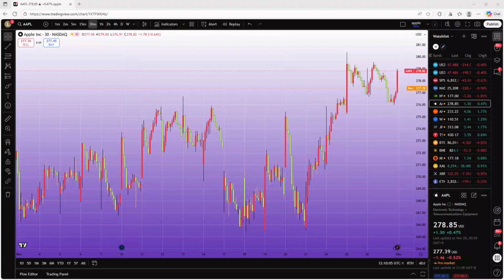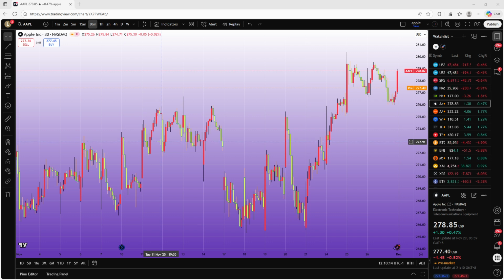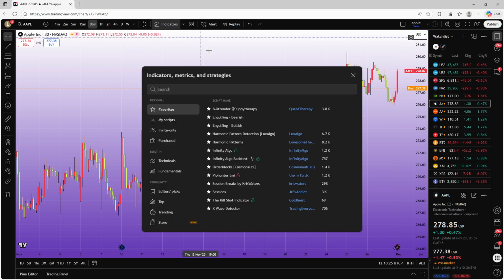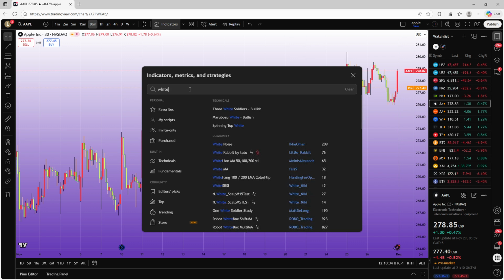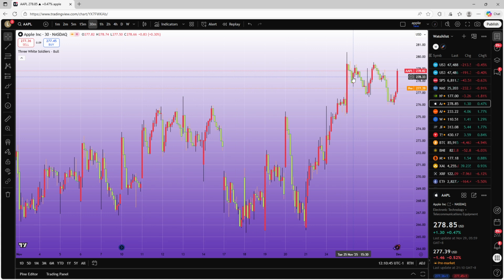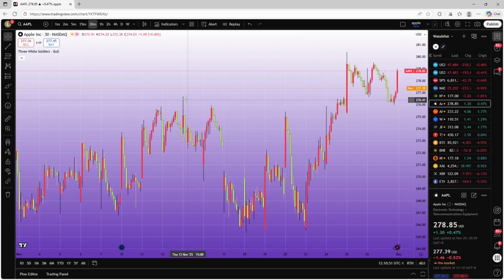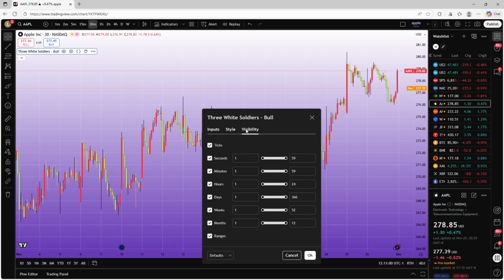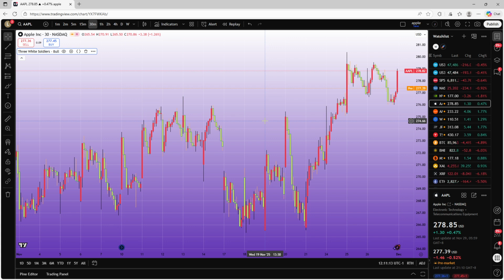How To Add Three White Soldiers (Bullish) In Tradingview (Quick And Easy Guide)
Learn how to add the Three White Soldiers (Bullish) candlestick pattern in TradingView with this clear and beginner-friendly tutorial. This powerful reversal pattern helps traders spot strong bullish momentum after a downtrend. Perfect for improving your price action skills and identifying high-probability trend reversals.

Benefits of the Three White Soldiers Pattern:
✅ Signals strong bullish reversal after market weakness
✅ Helps traders confirm trend direction with clear candlestick structure
✅ Works across all markets — stocks, crypto, forex, and indices
✅ Reliable for swing trading, trend continuation, and reversal strategies
✅ Easy to use for beginners and experienced traders